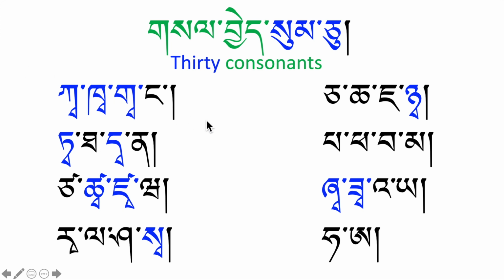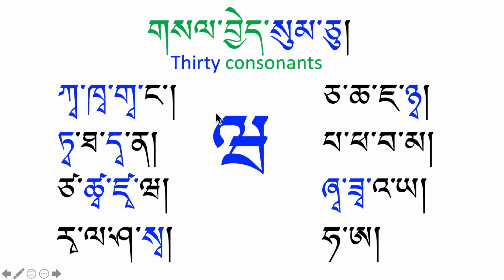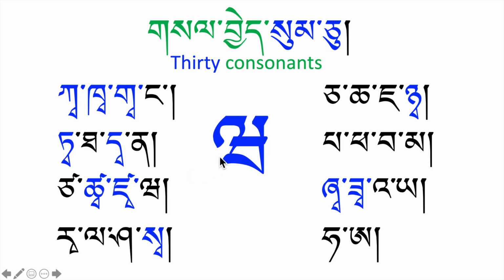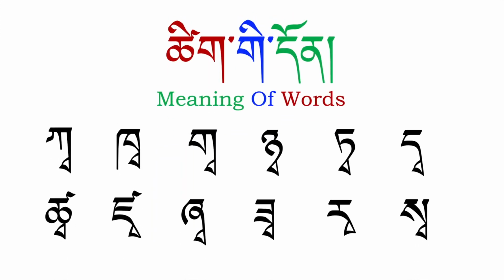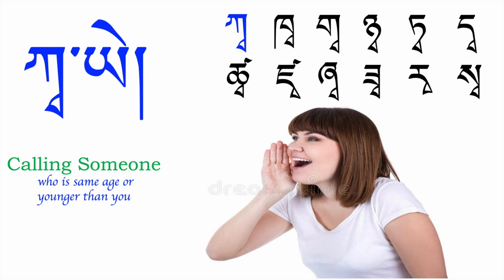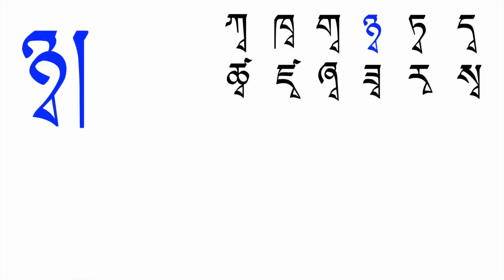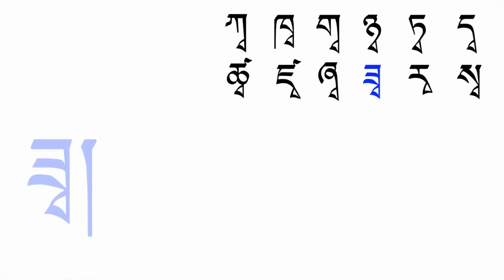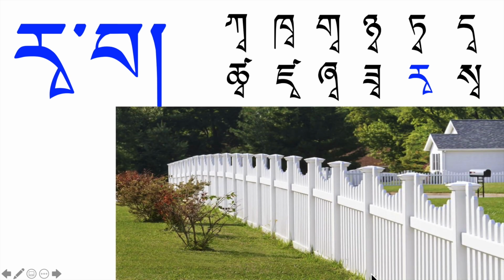Basic Tibetan Language Grammar Part 6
Don't forget download PDF file